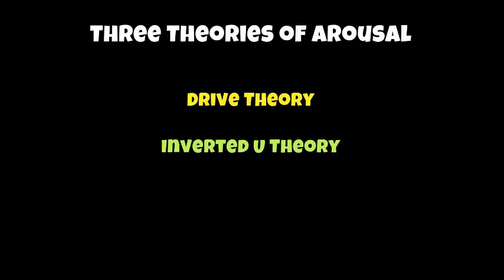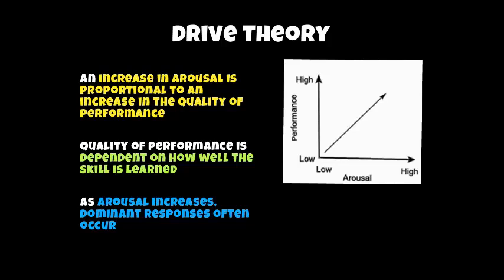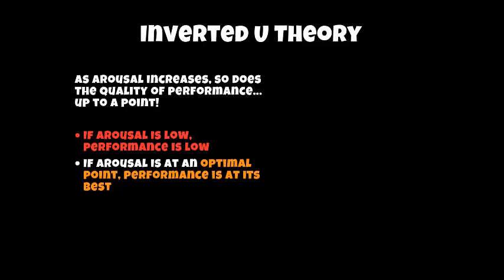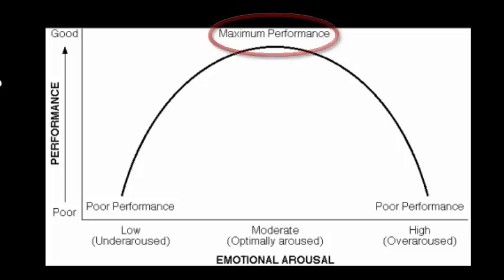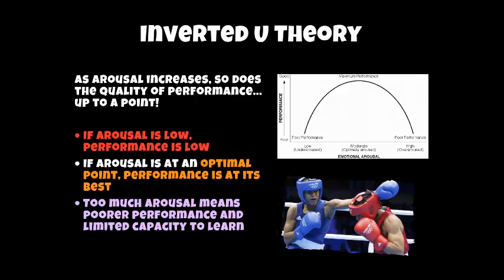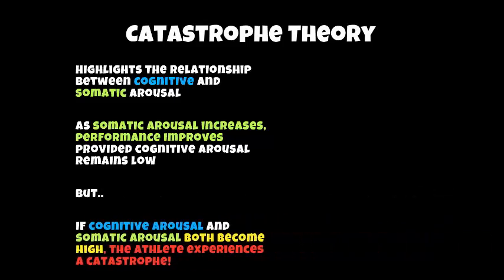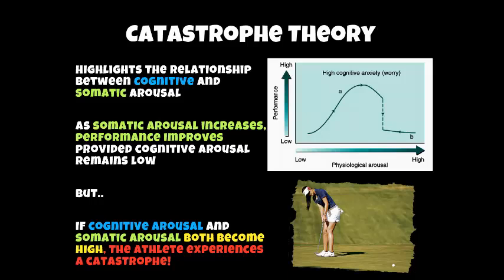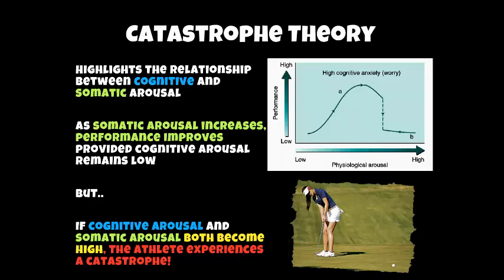Skill Acquisition - Theories of Arousal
AS PE Acquisition of Skill - Theories of Arousal. As per usual, make effective notes and bring these to the class!